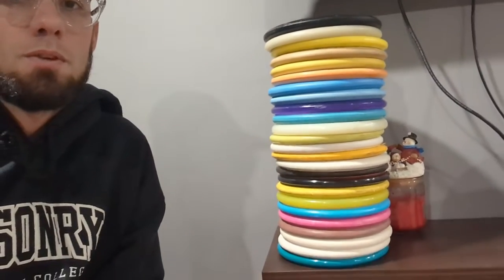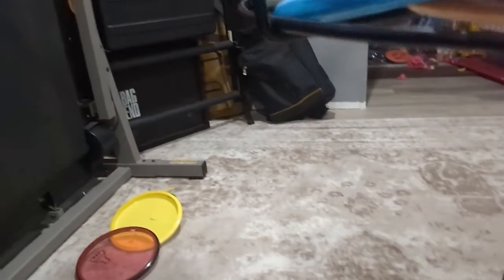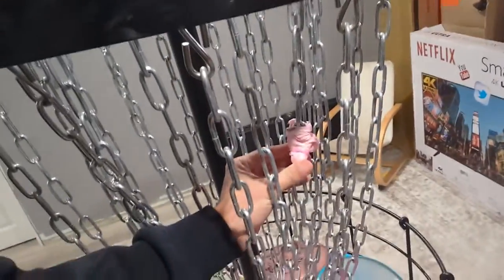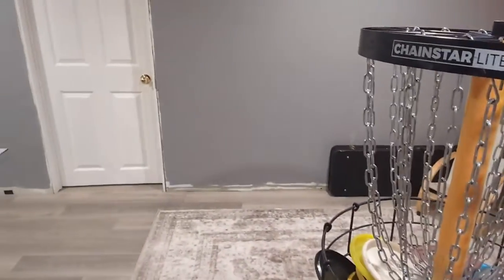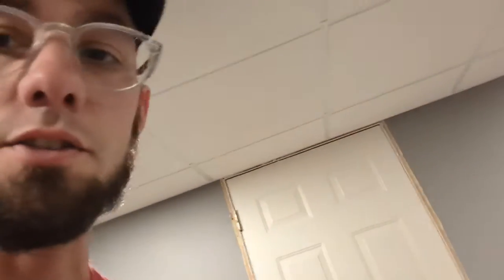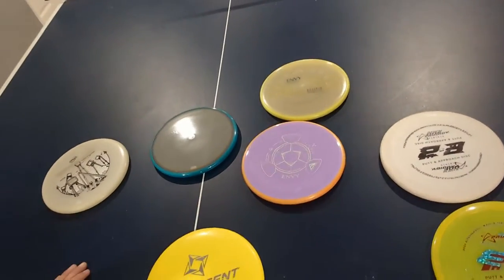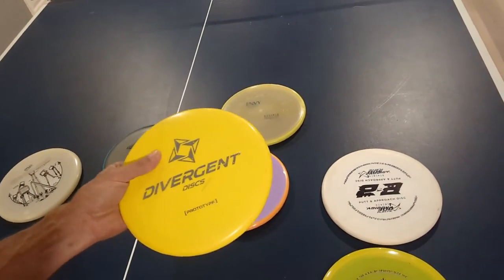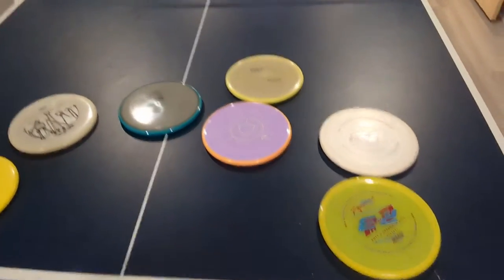Elimination Disc Golf Putting Game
Putting practice but with a twist.  Find out which putters you perform best with.  Obviously it will not be perfect because of human error.  To me it is just fun to see what disc will reign supreme at the end of a practice session.
   Putt all your discs.  Any disc that misses 2x in a row gets eliminated.  Pretty simple.
00:00 intro
00:42 Getting started
01:37 Rules of Engagement
03:09 Putting and putting some more
07:05 The winners